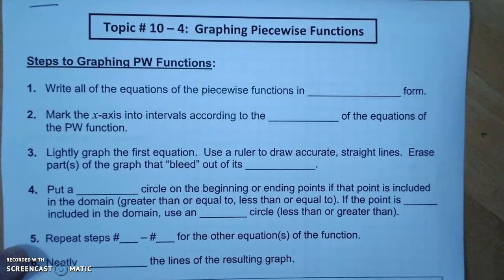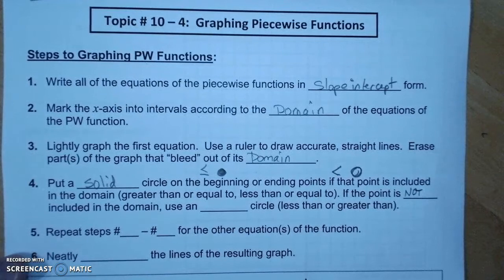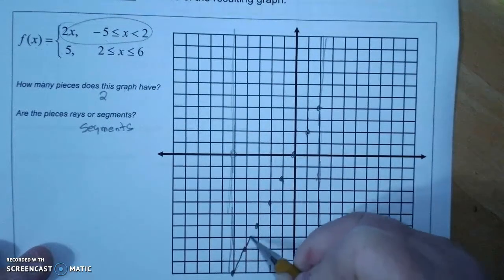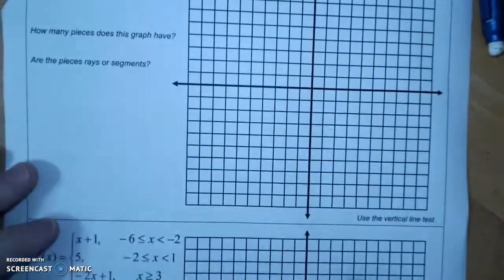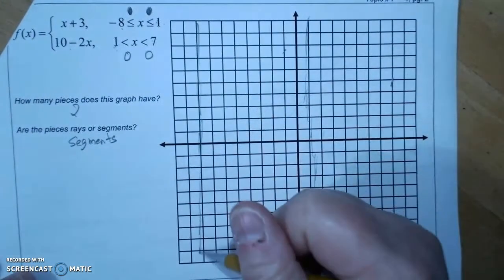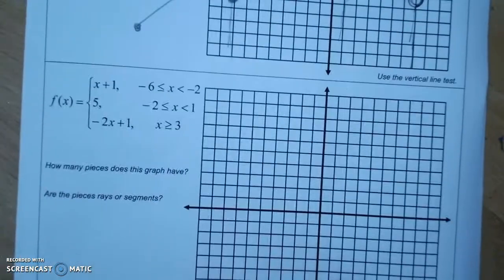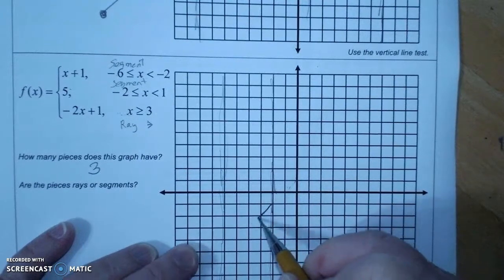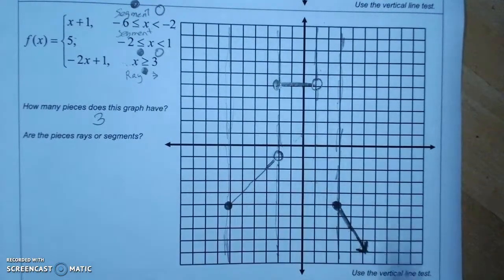10-4 Graphing piecewise functions